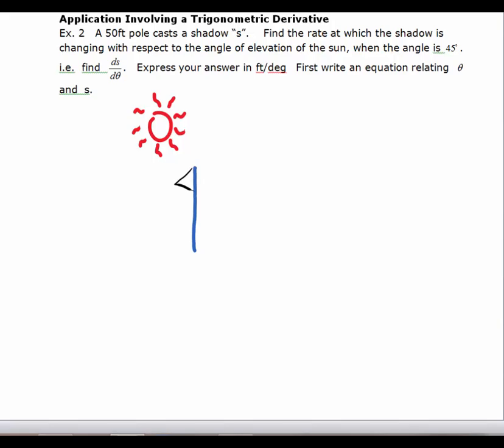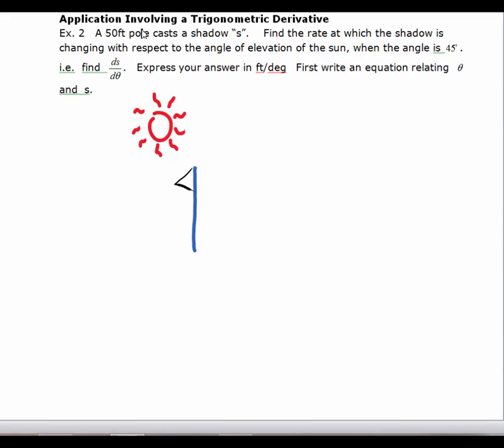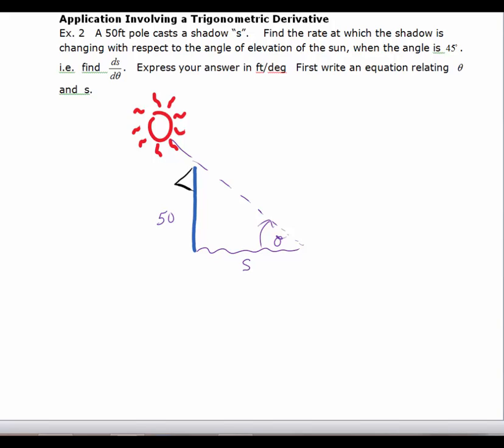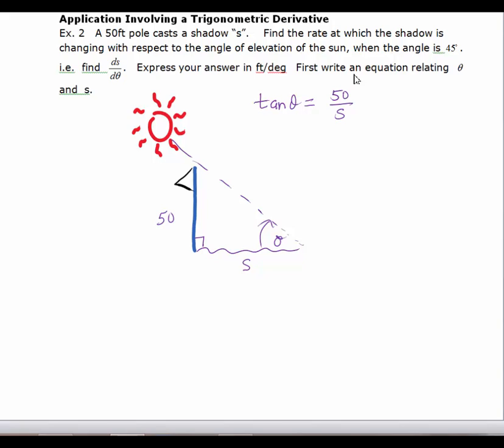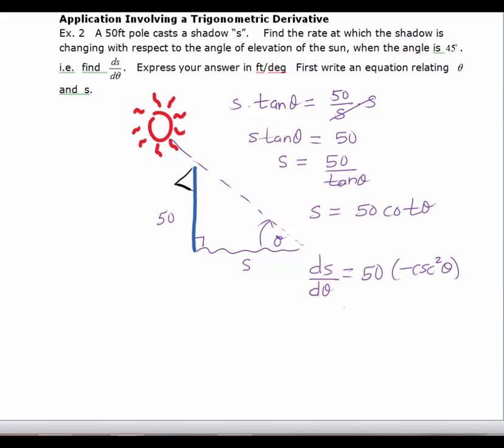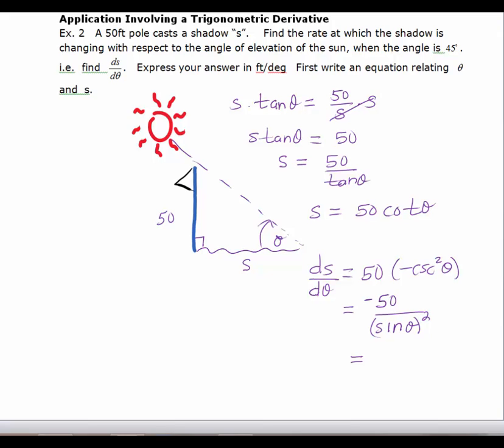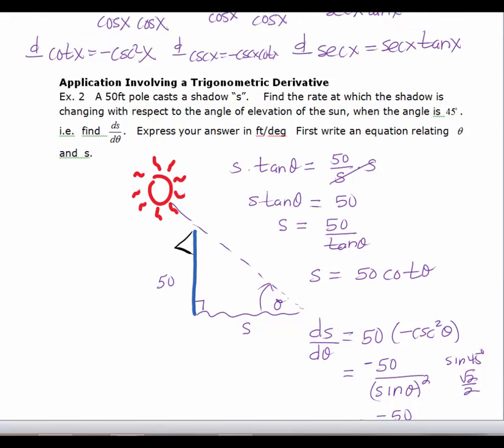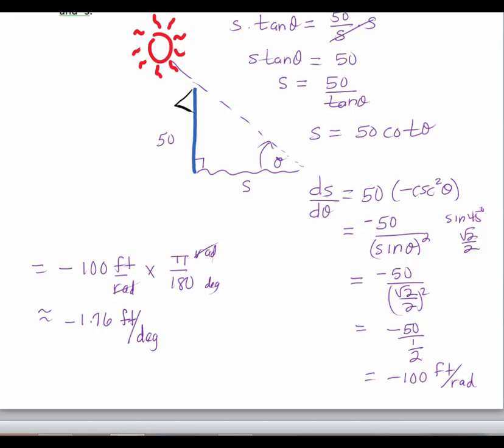Trigonometric Derivatives 3